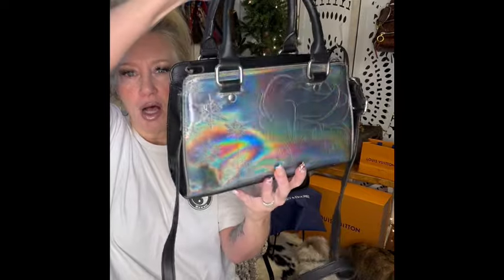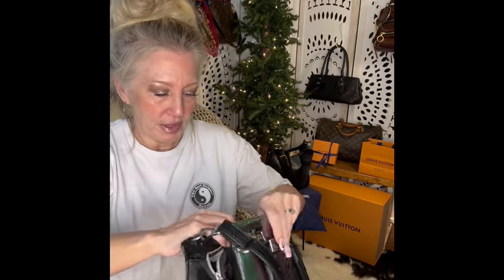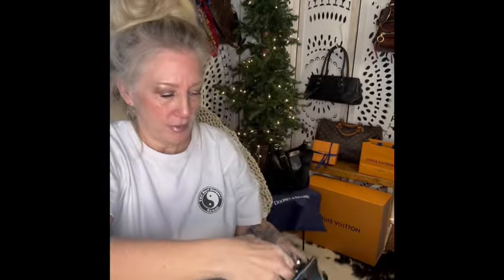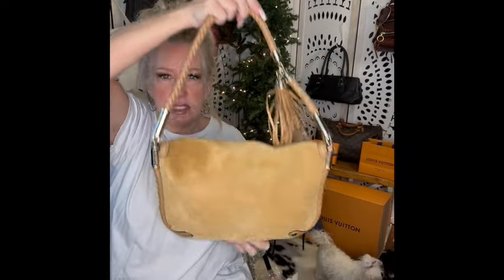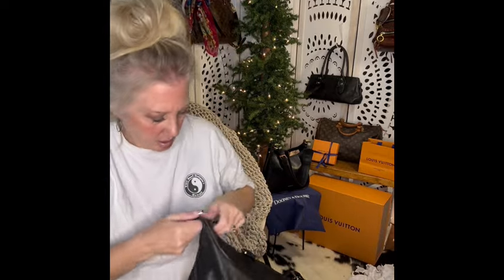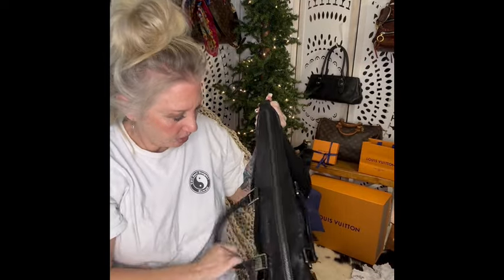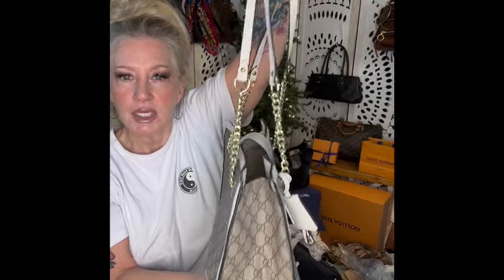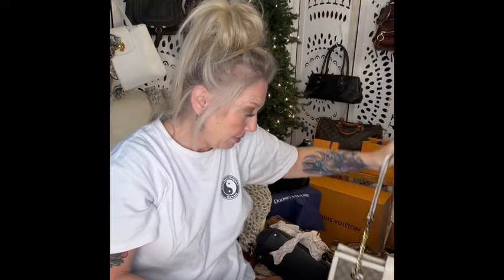SURPRISE PURSE SALE!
Featuring: GUCCI, COACH, MARIO VALENTINO, VINTAGE PIERRE CARDIN,  FOSSIL, MARC JACOBS, BRIGHTON, MICHAEL KORS, BOTIKER, LOUNGEFLY